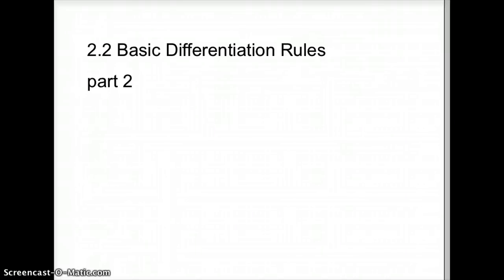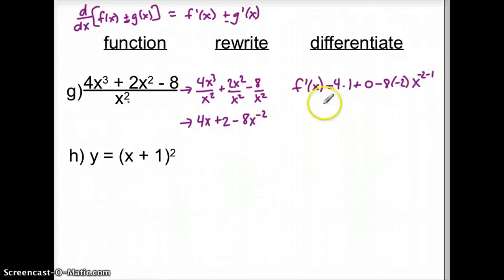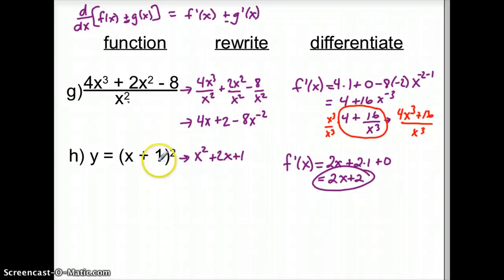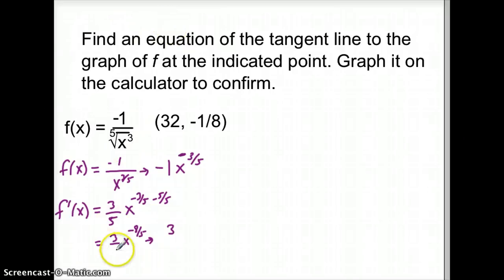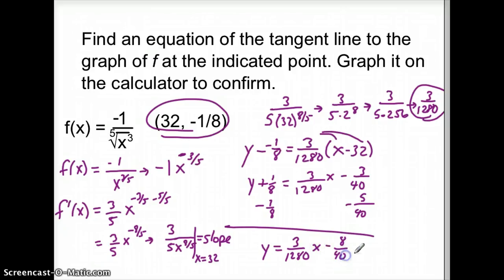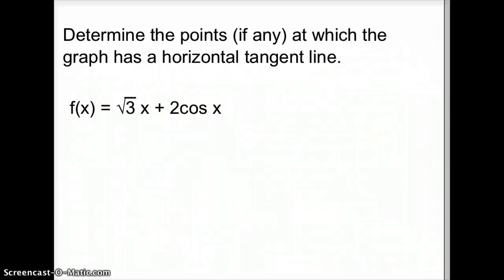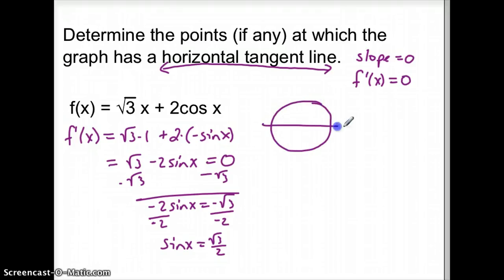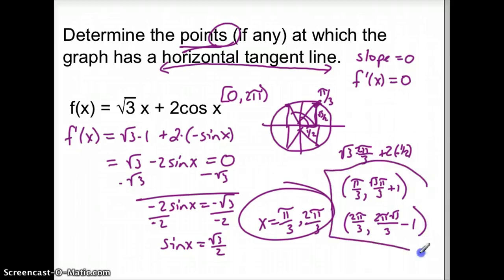2.2 part 2 diff rules